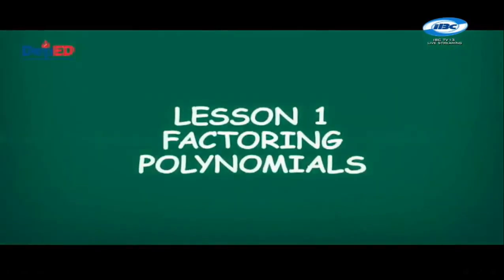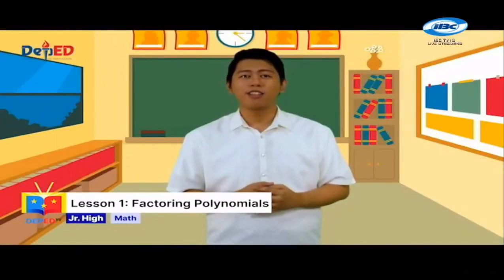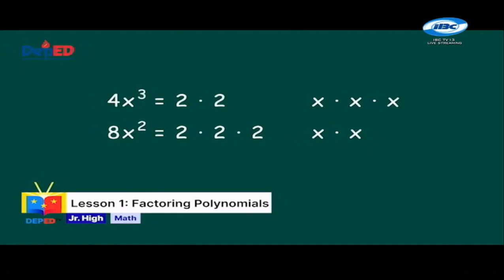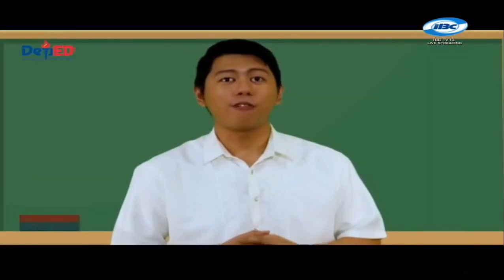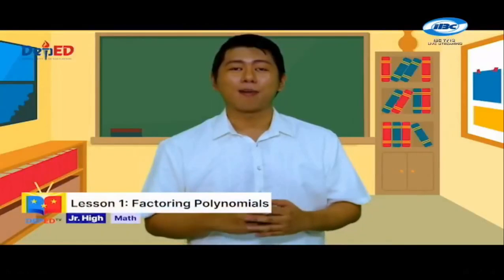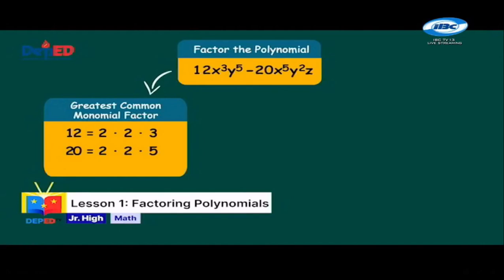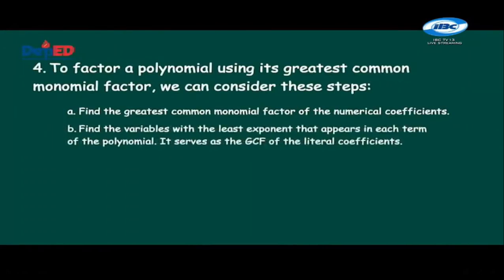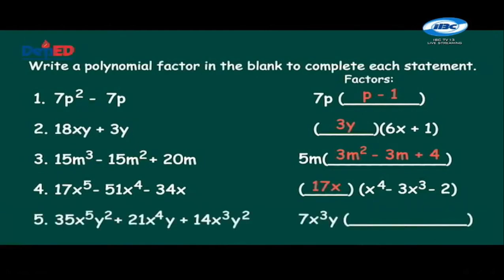Math - Factoring Polynomials ( Grade 8 )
Online Class Years 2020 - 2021

Solar Leaning Channel IBC 13 & TVplus Channel 18

Math - Factoring Polynomials